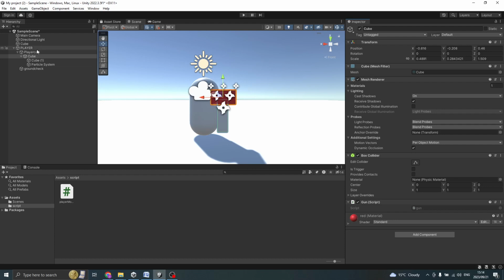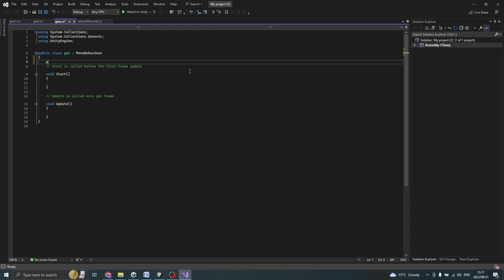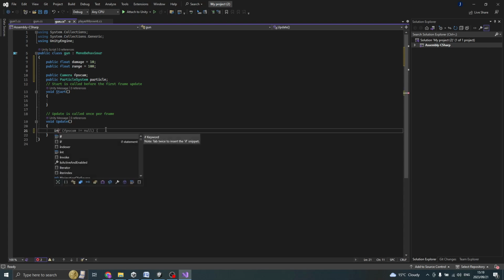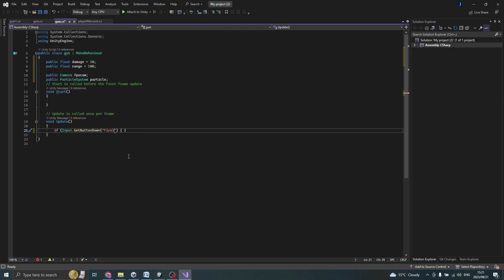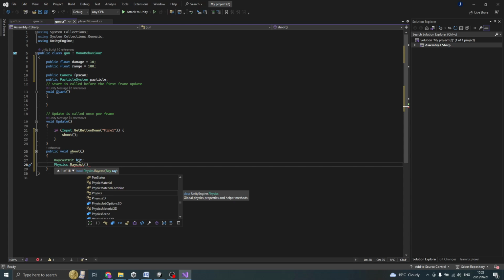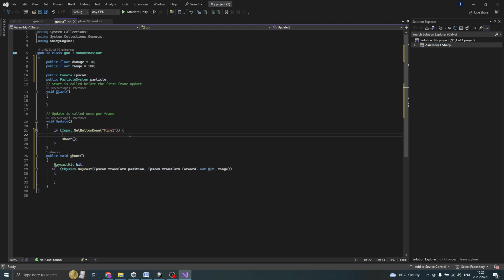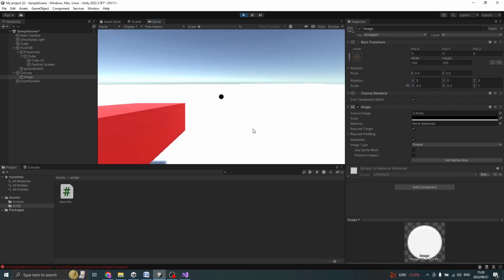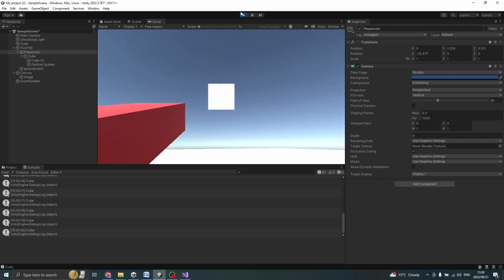make shooting in unity 3d how to make fps game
;learn how to make shooting for a fps game

Timestamps
intro 0:00
coding 1:50
outro 12:54

here the code
    public float damage = 10;
    public float range = 100;

    public Camera fpscam;
    public ParticleSystem particle;
    // Start is called before the first frame update
    void Start()

    void Update()
        if (Input.GetButtonDown("Fire1")) {
            particle.Play();
            shoot();
    public void shoot()
        RaycastHit hit;
       if  (Physics.Raycast(fpscam.transform.position, fpscam.transform.forward, out hit, range))